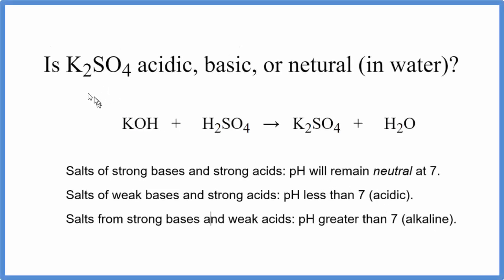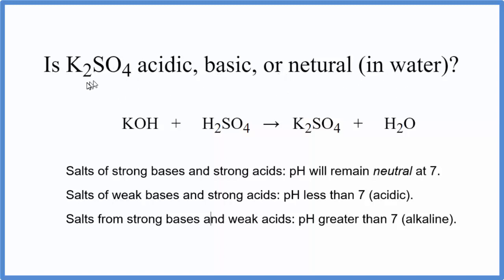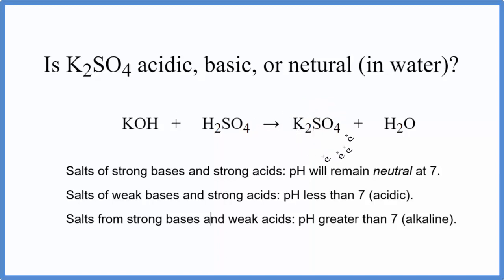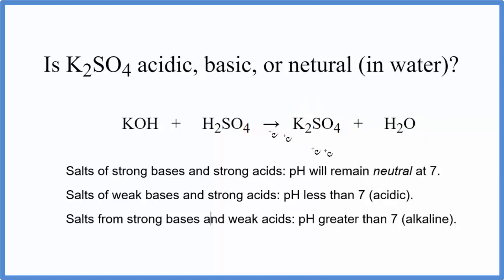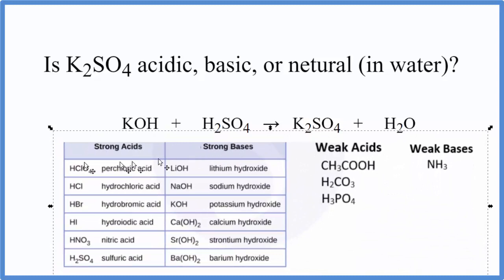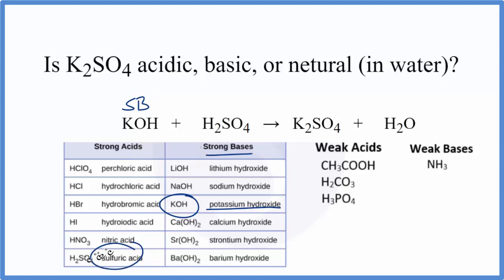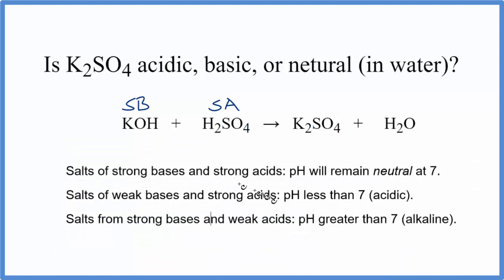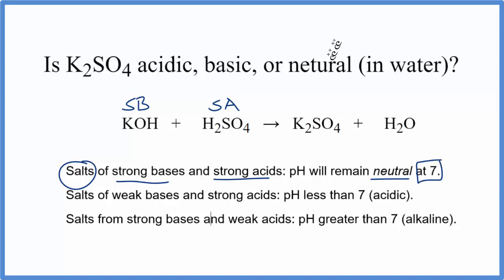Is K2SO4 acidic, basic, or neutral (dissolved in water)?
To tell if K2SO4 (Potassium sulfate) forms an acidic, basic (alkaline), or neutral solution we can use these three simple rules along with the neutralization reaction that formed K2SO4 .

First we need to figure out the acid and base that were neutralized to form Potassium sulfate. The equation for K2SO4 is:

KOH + H2SO4 = K2SO4 + H2O
It is also useful to have memorized the common strong acids and bases to determine whether K2SO4 acts as an acid or base in water (or if it forms a neutral solution).

Strong acids: HCl, H2SO4, HNO3, HBr, HI, HClO4
Weak acids: HF, CH3COOH, H2CO3, H3PO4, HNO2, H2SO3
Strong Bases: LiOH, NaOH, KOH, Ca(OH)2, Sr(OH)2, Ba(OH)2
Weak Bases: NH3, NH4OH
Note that we are talking about whether K2SO4 is an acid, base, or neutral when dissolved in water.

Based on these rules, the solution of K2SO4 dissolved in water is Netural.